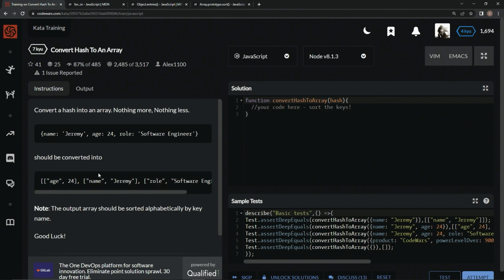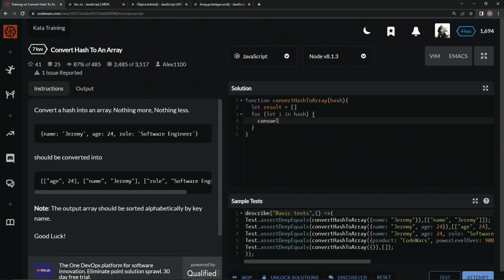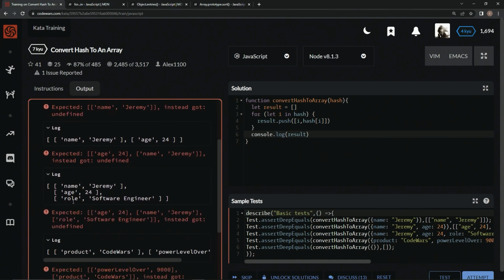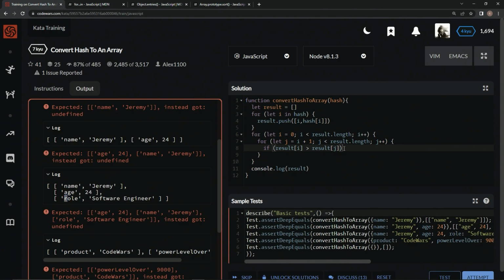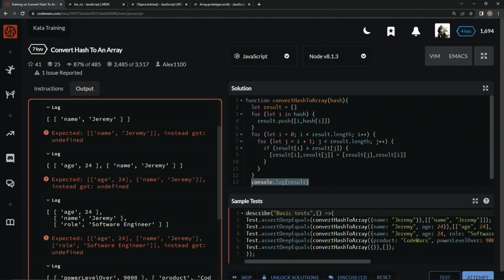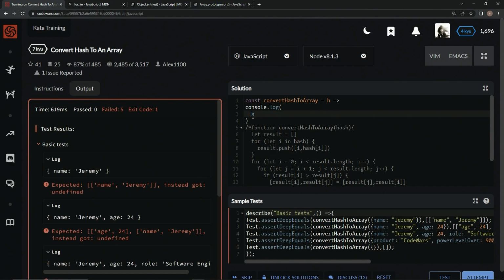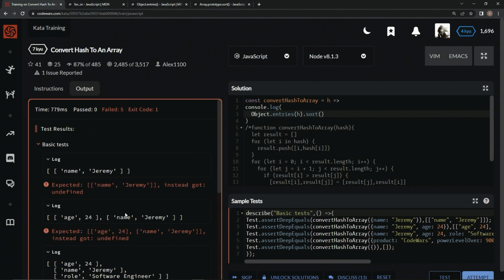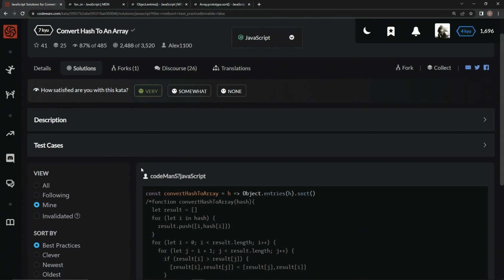Codewars 7 kyu Convert Hash to an Array Javascript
this one uses a for...in statement, a double for loop, and more